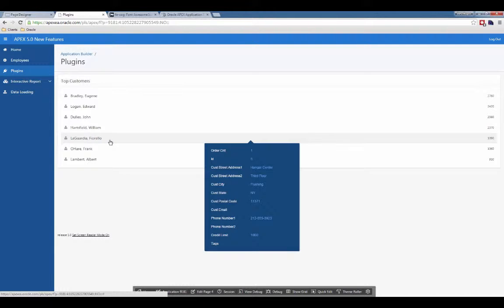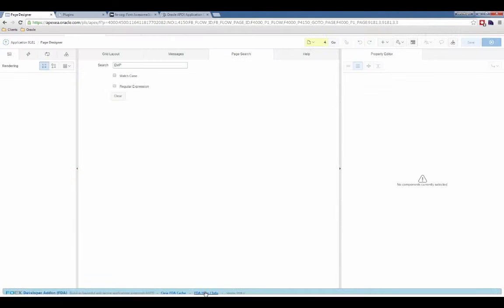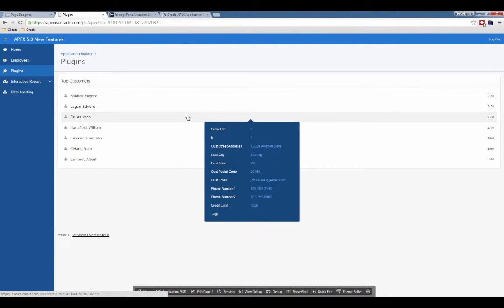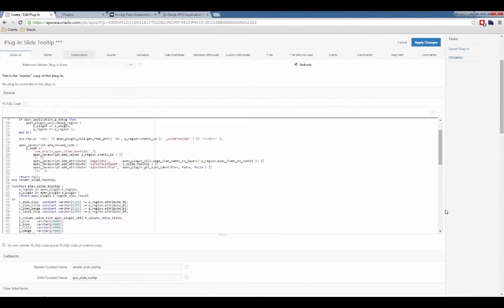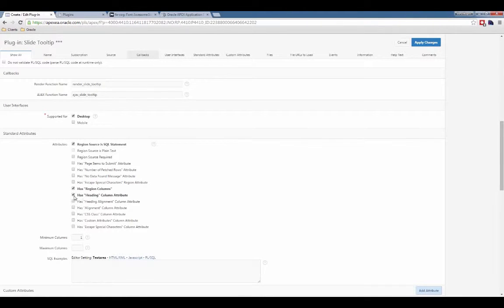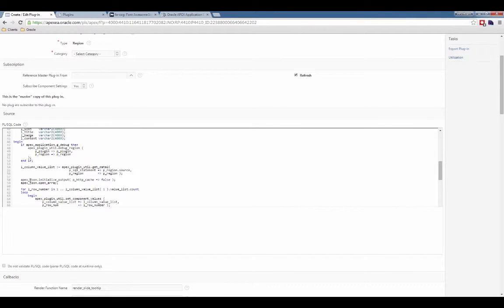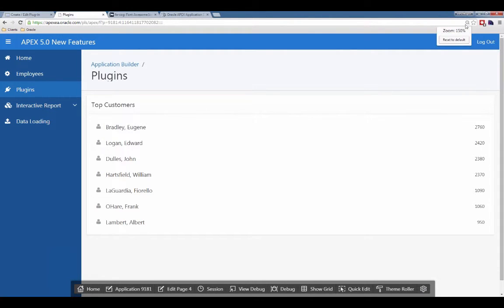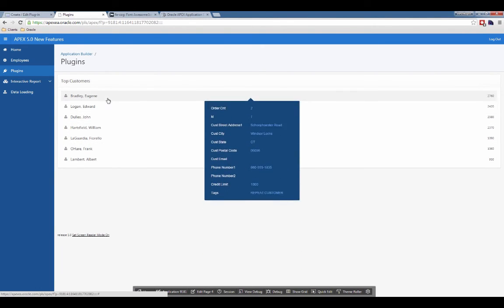Plug-Ins with Oracle APEX 5.0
Oracle Application Express 5.0 has made a few great enhancements for those who build or use plug-ins, including package APEX_JSON